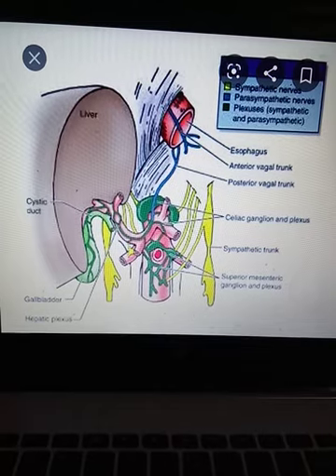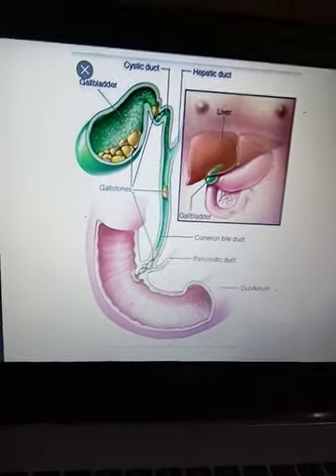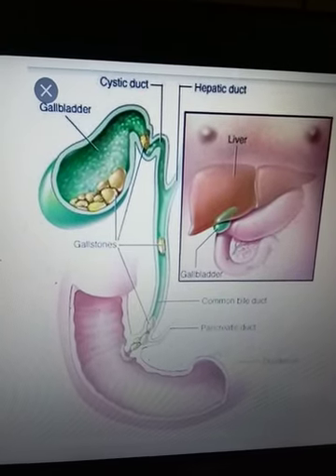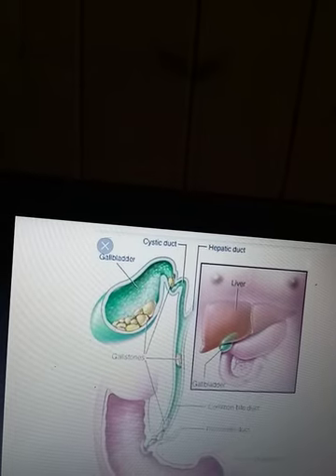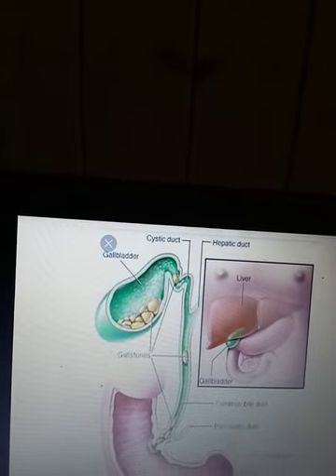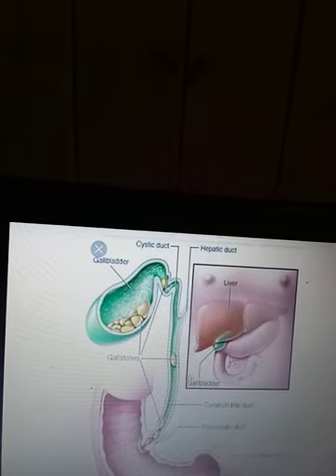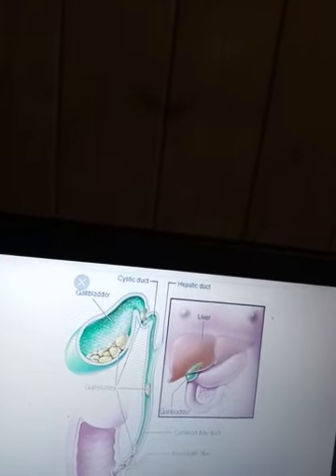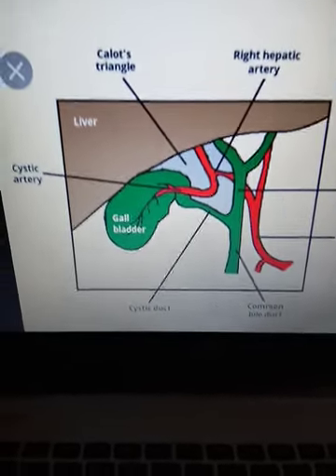May 6, 2020